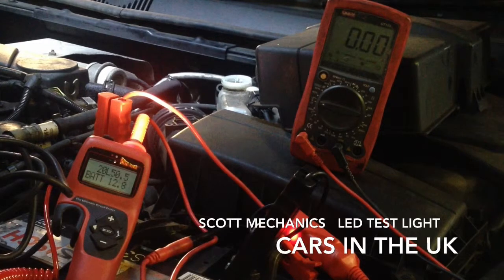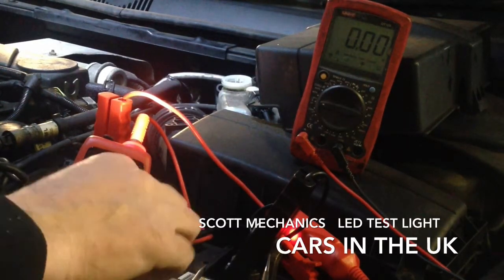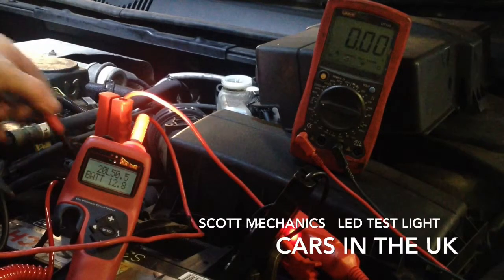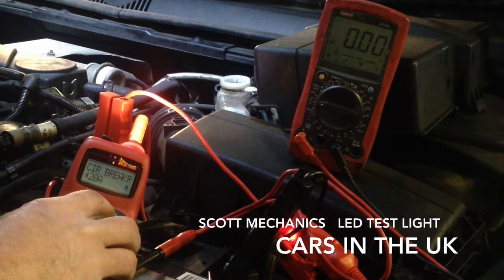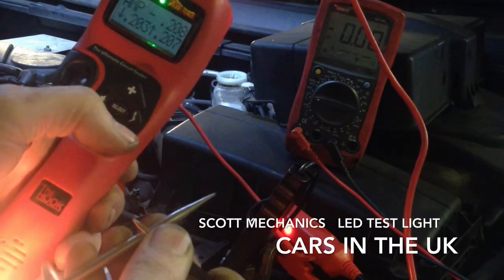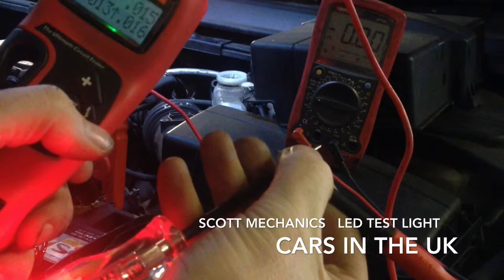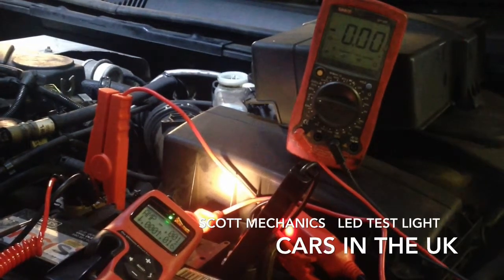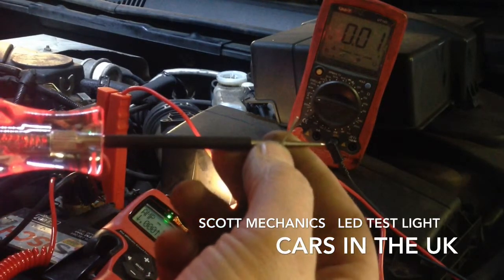Power probe hook led test light & standard test light Scott mechanics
Power probe hook standard TEST LIGHT and led test light
Current draw